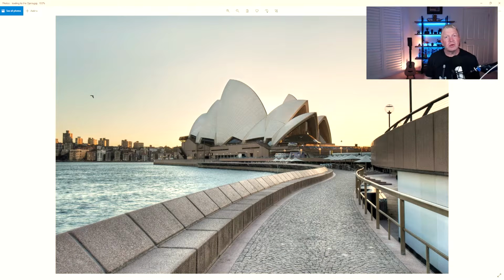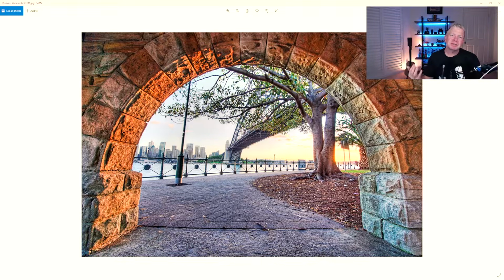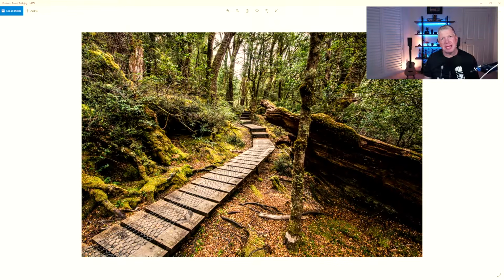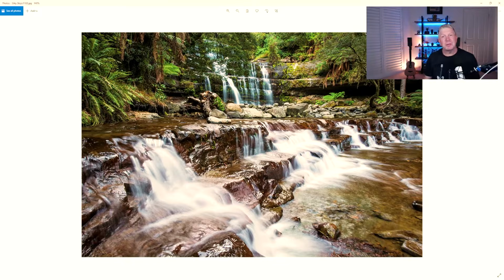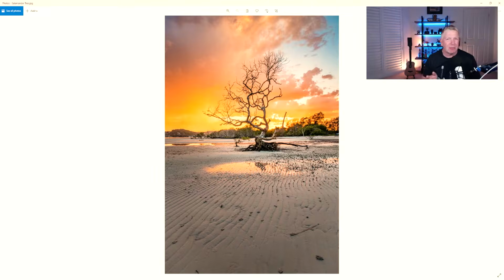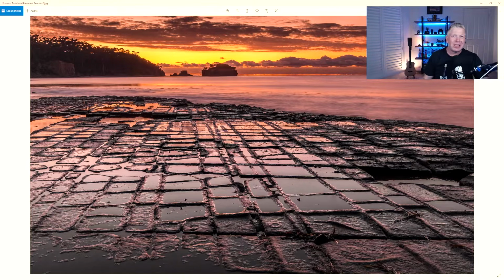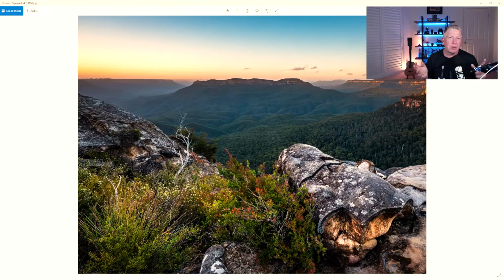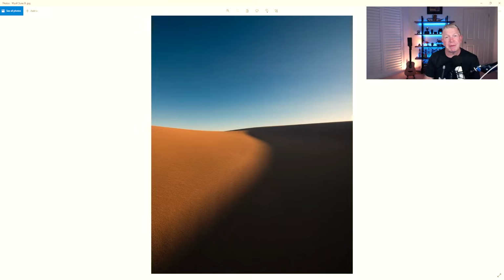7 Simple Tips to Master your Composition in Photography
Almost all beginners list getting better at composition in photography as something that they struggle with. That makes a lot of sense and unfortunately, composition is one of the most difficult things to learn.

Put simply, composition is how the elements of a photo are arranged. A composition can me made up of many different elements, or only a few. It's how the artist puts those things within a frame that help a photograph become more or less interesting to the viewer.

Photography flattens three dimensions into two. In order to preserve a feeling of space and dimensionality, a photographer has to be aware of what’s in a shot and how they’re focusing on it. A good photograph will take many different parts and combine them into an aesthetically pleasing whole. Composition is how an artist tells a story within the confines of a single frame.

Good photographers have an eye for subjects and scenes. Composition is a tool they can use to help others see what they see. Follow my tips and start working on mastering composition in your photography!

00:00 Intro
00:31 How to Create Depth in your Composition
02:32 Framing your Subject in your Image
04:43 Using Leading Lines in your Composition
06:42 Capturing movement in your composition
09:23 When you should shoot portrait instead of landscape
11:36 Using Strong Foreground in your Composition
14:07 Looking for Symmetry in your Composition
16:23 Wrap Up